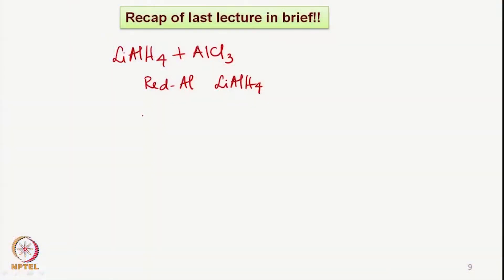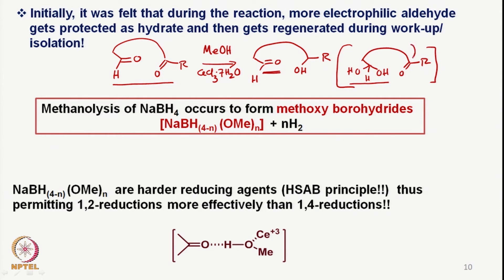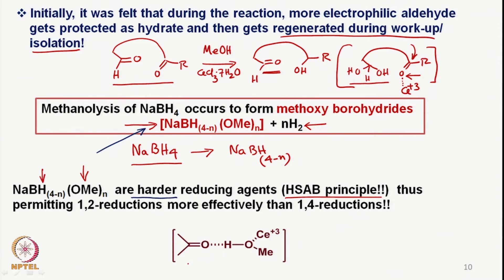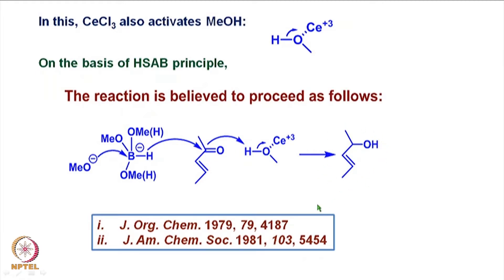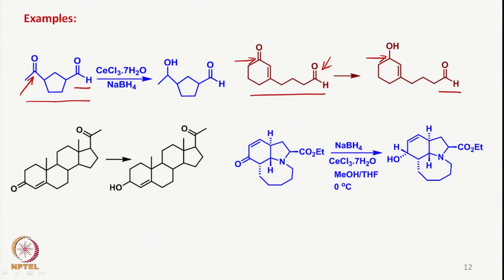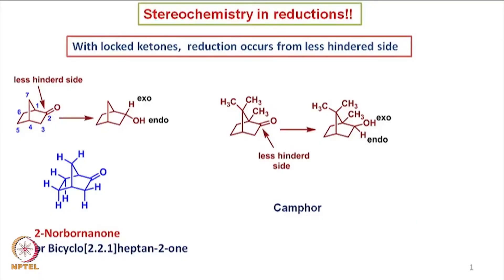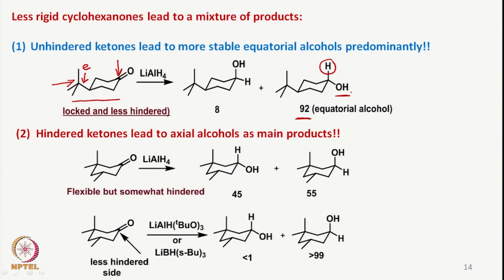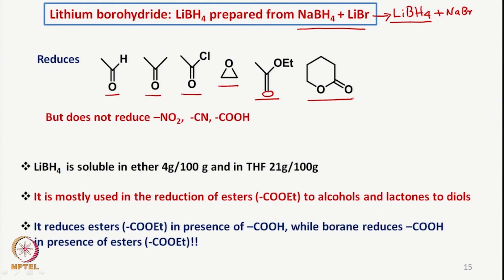Further aspects of Luche reduction, stereochemistry in reductions & reduction with LiBH4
Course:Essentials of Oxidation, Reduction and C_C Bond Formation. Application in Organic Synthesis